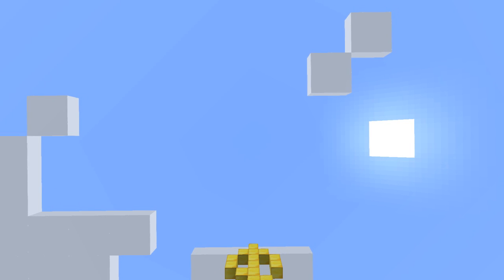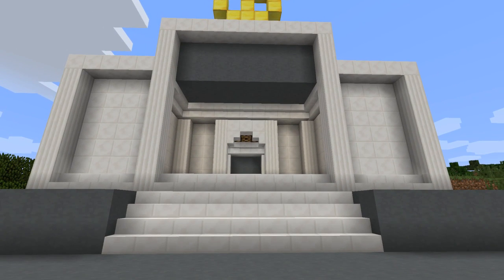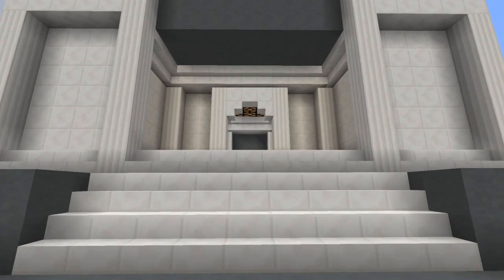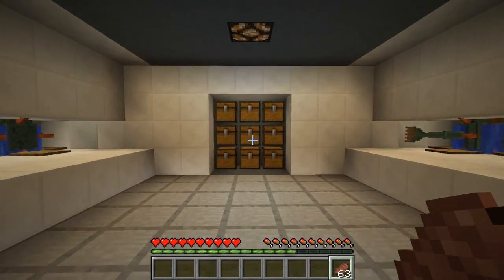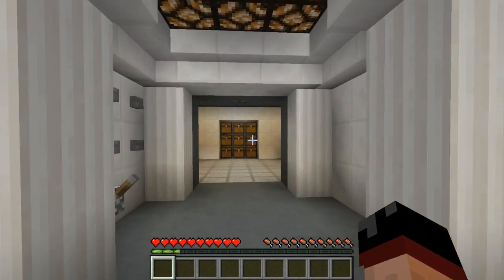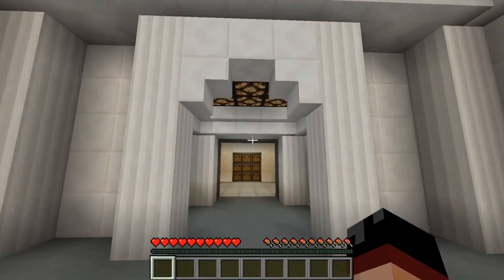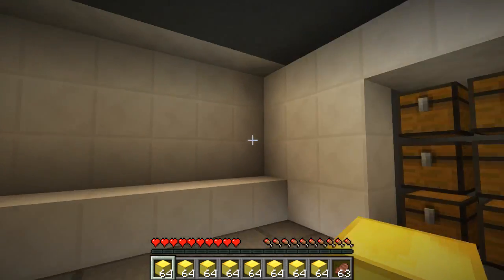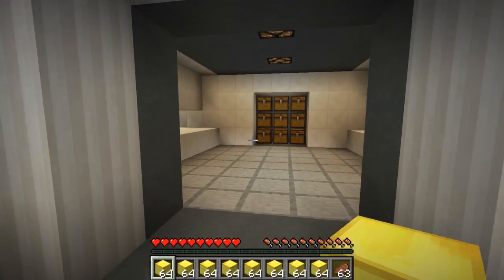Minecraft 1.8: Snapshot 14w25a Guardian Bank Vault Fully automated defence system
So we have a new mob then a? well what can we use it for? Automated defense? You bet!